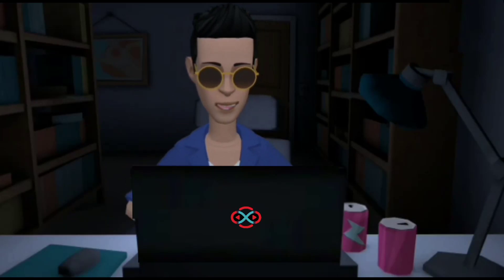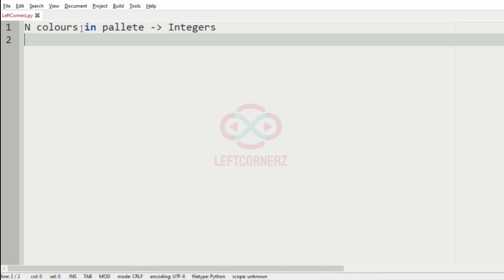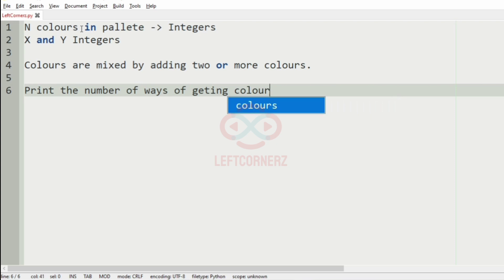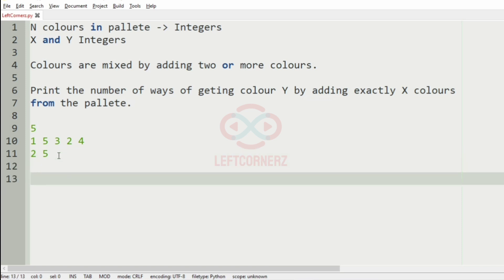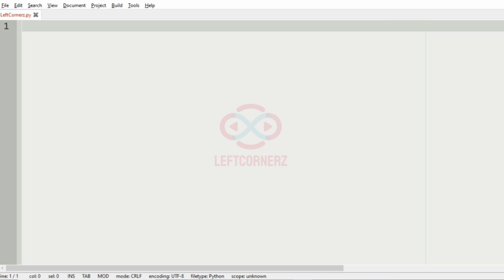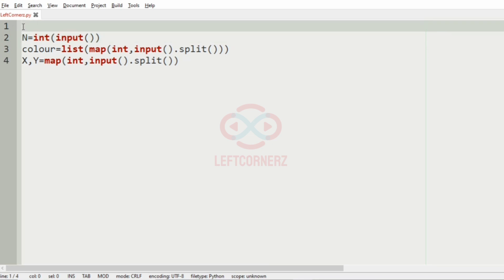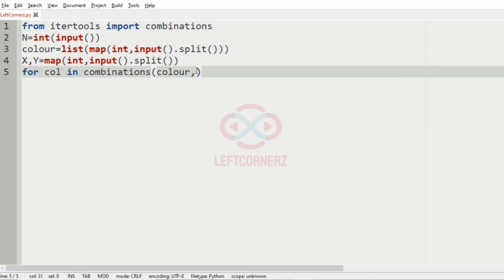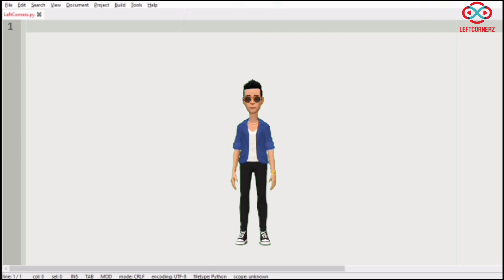skillrack daily challenge logic and solution - colors formation (04-10-2020) [id -7446]